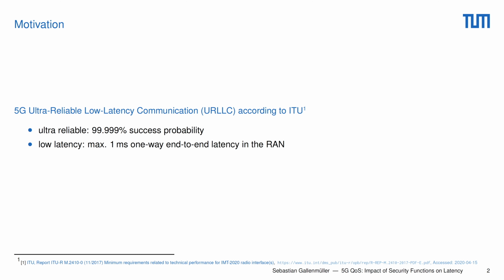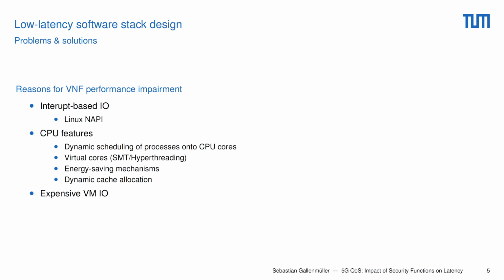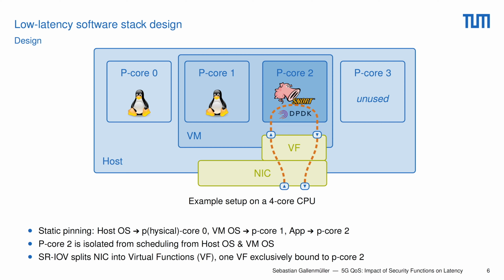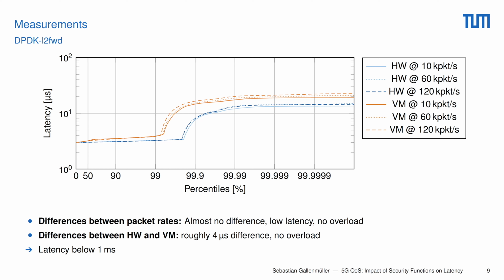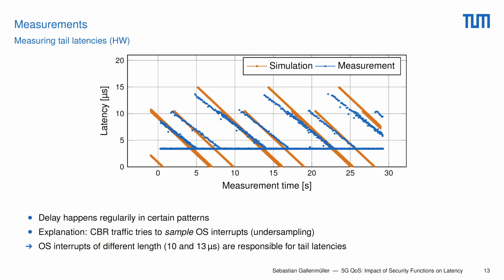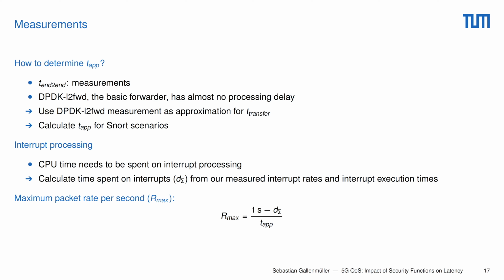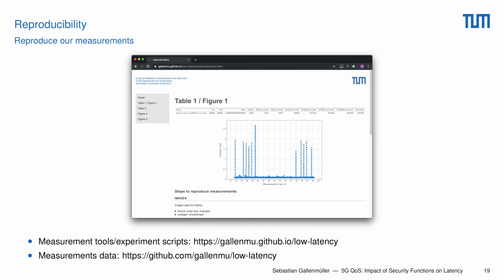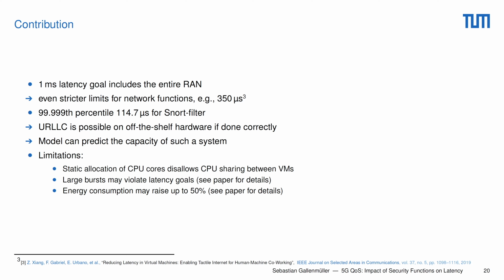[NOMS'20] 5G QoS: Impact of Security Functions on Latency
The full paper is available All the software used for this paper is available